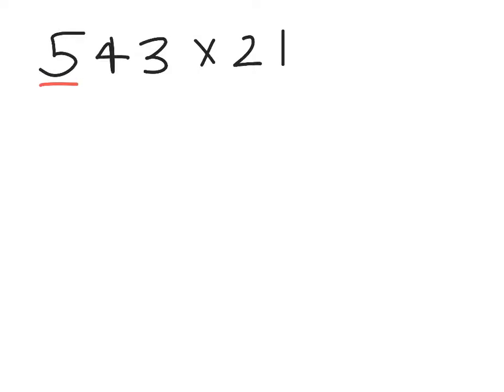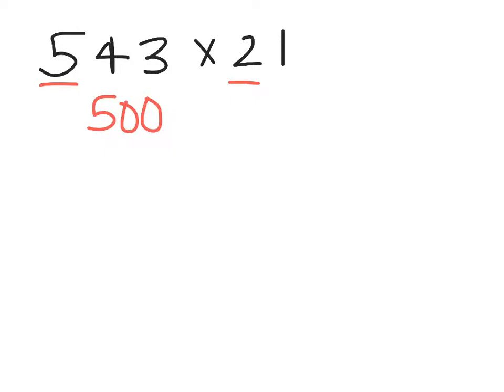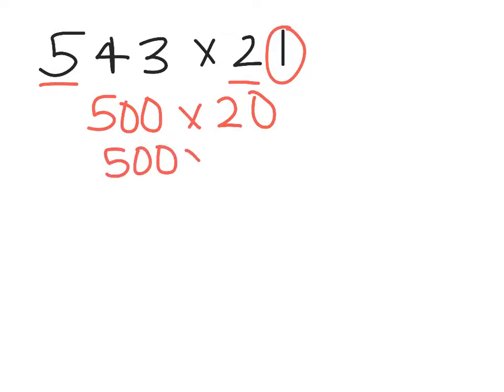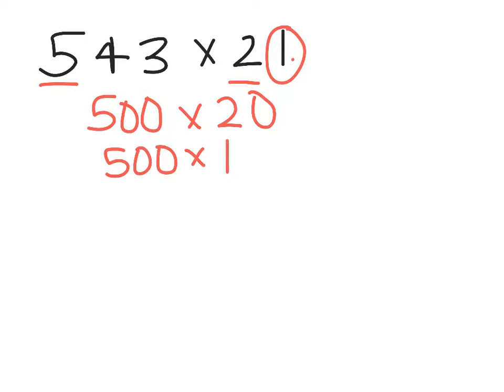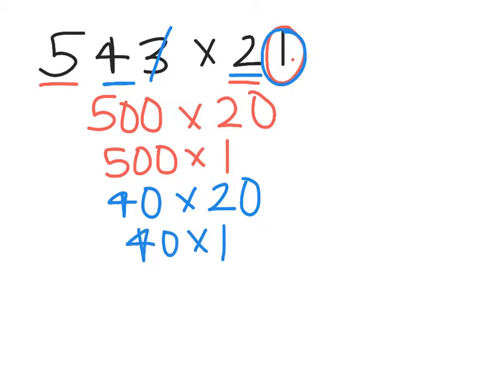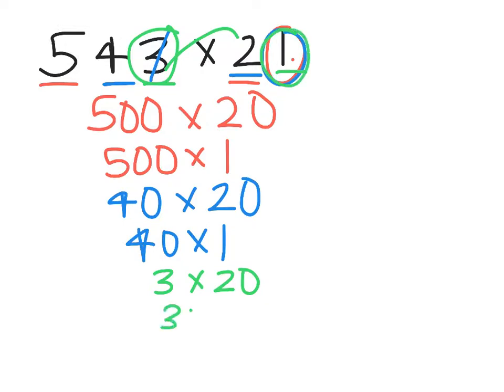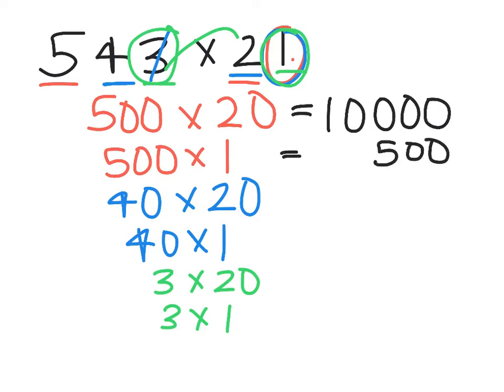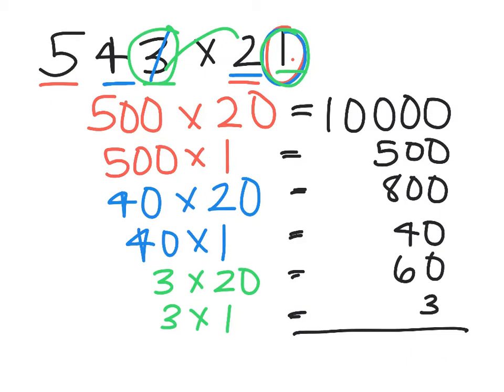Multiplicative Reasoning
Solving complex multiplication problems using partitioning